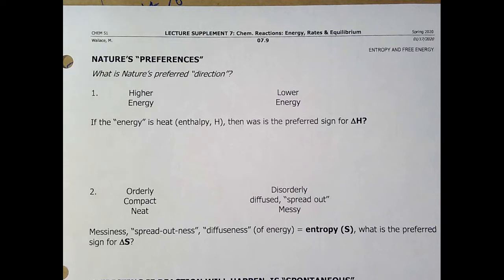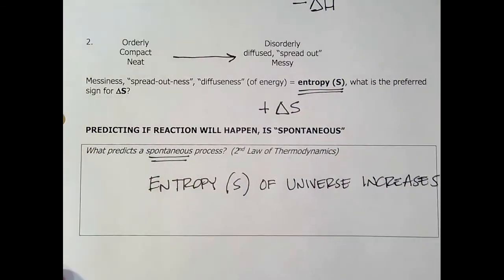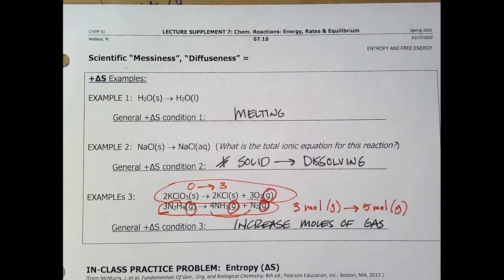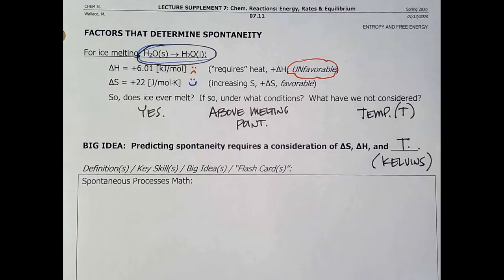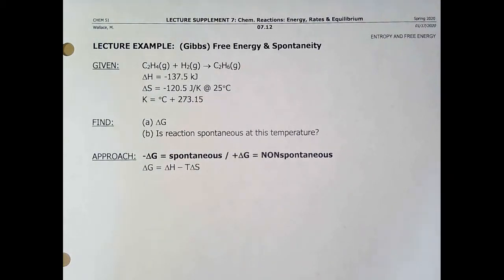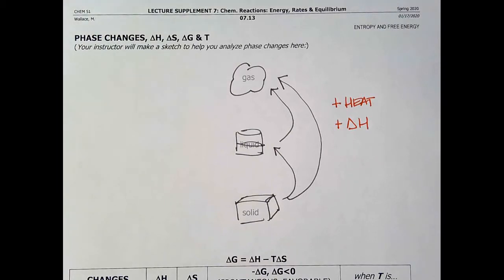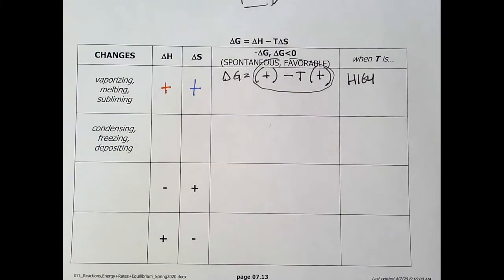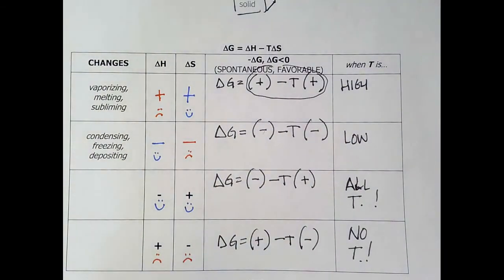Lecture ch07,p09to13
ENTROPY AND FREE ENERGY
READ (in textbook): pp. 192-195, section 7.4
LECTURE:  supplement pp. 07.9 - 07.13: